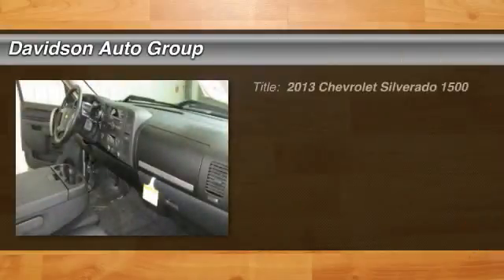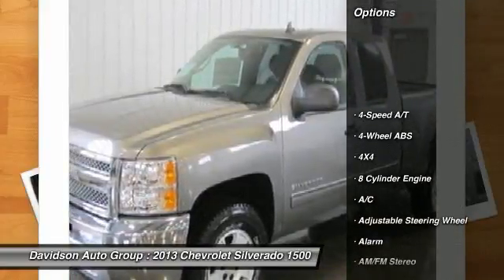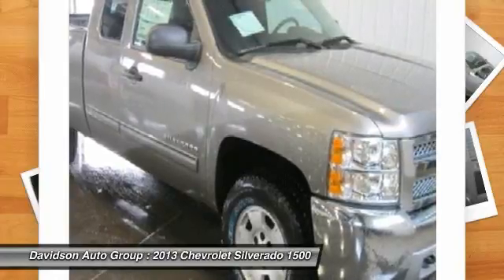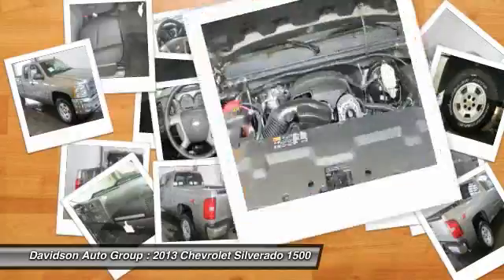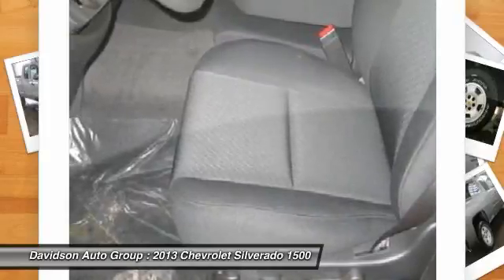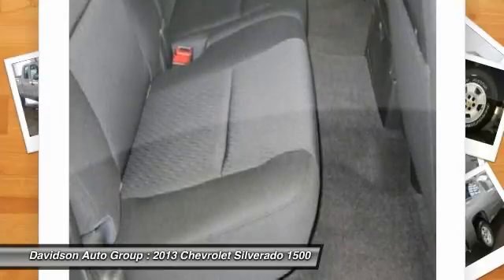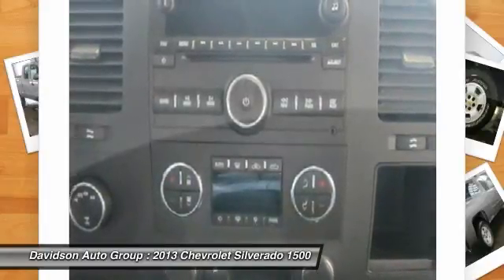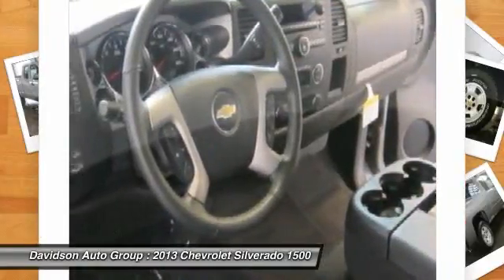2013 Chevrolet Silverado 1500 - Extended Cab Pickup Watertown NY W135363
2013 Chevrolet Silverado 1500 LT - $38205

GRAYSTONE METALLIC exterior and EBONY interior, LT trim. Flex Fuel, Satellite Radio, Onboard Communications System, Heated Mirrors, SUSPENSION PACKAGE, OFF-ROAD, LT PREFERRED EQUIPMENT GROUP, ALL-STAR EDITION, 4x4, Head Airbag CLICK NOW! KEY FEATURES INCLUDE: Heated Mirrors, 4x4, Flex Fuel, Satellite Radio, Onboard Communications System Keyless Entry, Privacy Glass, Alarm, Electronic Stability Control, 4-Wheel ABS. OPTION PACKAGES: ALL-STAR EDITION includes Vortec 5.3L V8 SFI FlexFuel engine, (G80) heavy-duty automatic locking rear differential, (CJ2) dual-zone automatic air conditioning, (UPF) Bluetooth for phone, (UK3) steering wheel-mounted audio controls, (UUI) AM/FM stereo with CD player and MP3 playback, (AG1) driver 6-w, TRAILERING PACKAGE, HEAVY-DUTY includes trailering hitch platform and 2-inch receiver, 7- wire harness (harness includes wires for: park lamps, backup lamps, right turn, left turn, electric brake lead, battery and ground) with independent fused trailering circuits mated to a 7-way sealed connector, SUSPENSION PACKAGE, OFF-ROAD includes 1.81 (46 mm) shocks, off-road jounce bumpers, 36mm front stabilizer bar, (NZZ) Skid Plate Package, (V76) recovery hooks, (K47) air cleaner and Z71 decals on rear quarters, LT PREFERRED EQUIPMENT GROUP includes standard equipment. LT with GRAYSTONE METALLIC exterior and EBONY interior features a 8 Cylinder Engine with 302 HP at 5600 RPM*. WHO WE ARE: The Davidson Family has been involved in local business and in the local community for over 50 years. Having grown to seven franchises, a Pre-Owned SuperCenter, and two state of the art BodyShops. The Davidson Family has been and will be a member of Central and Northern New York for years to come. Come visit us and you will understand what we mean by the Davidson Difference. Horsepower calculations based on trim engine configuration. Please confirm the accuracy of the included equipment by calling us prior to purchase.